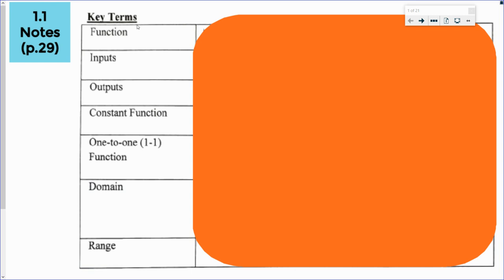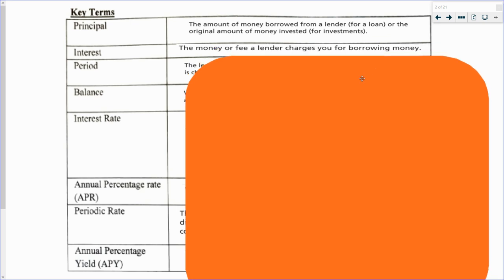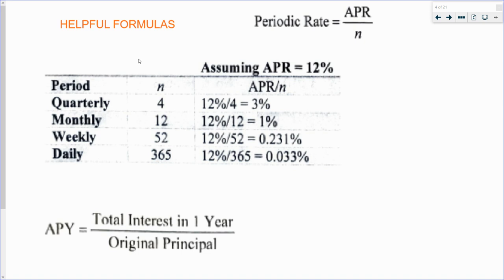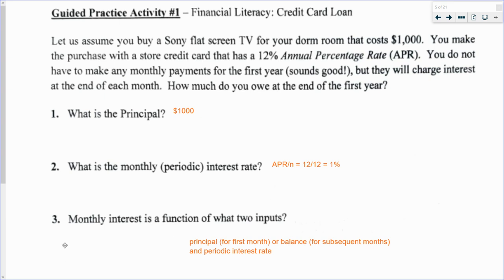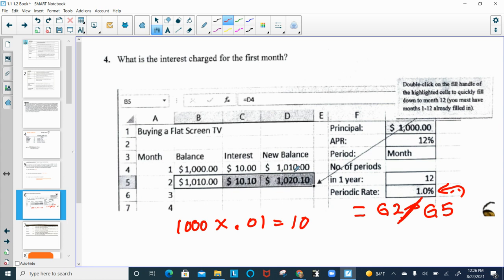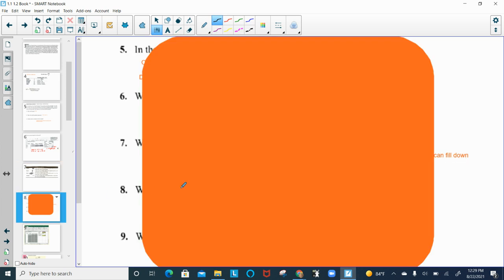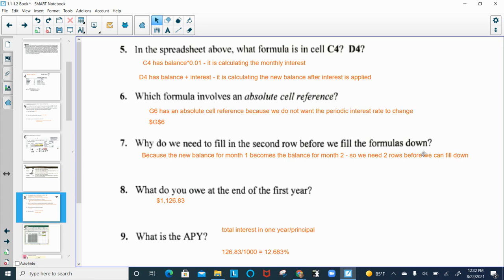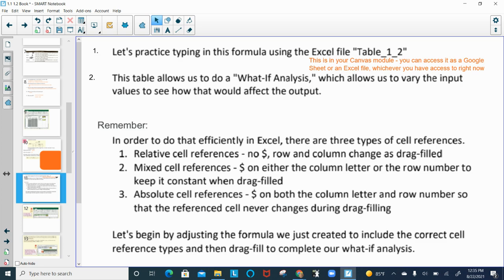1.1 1.2 Video 1